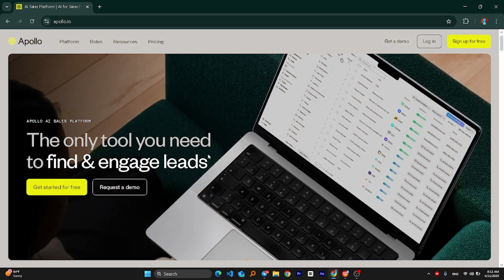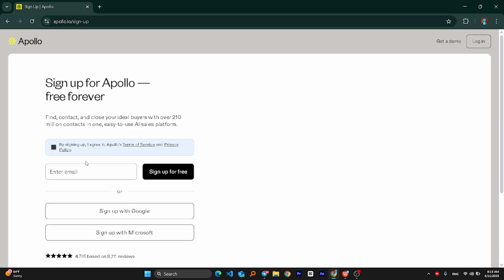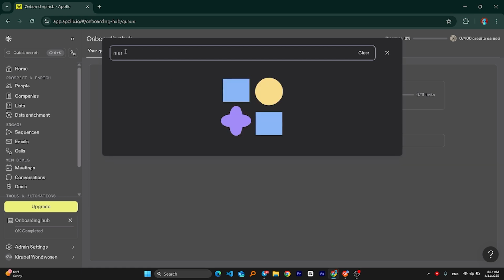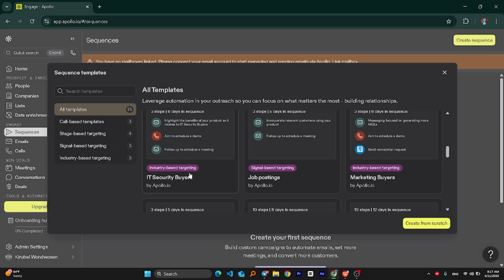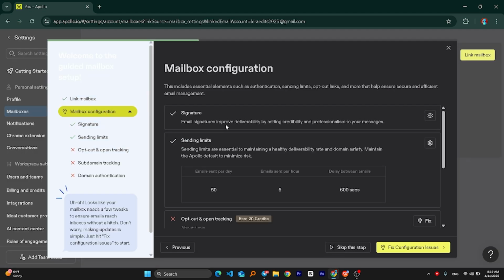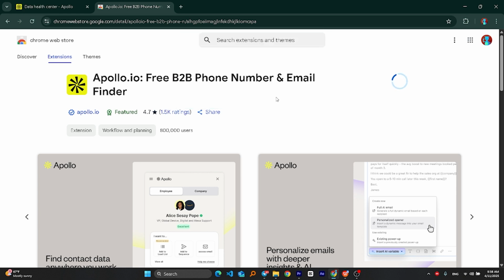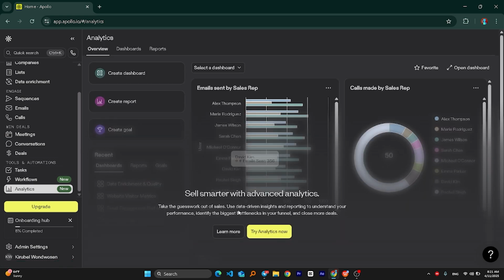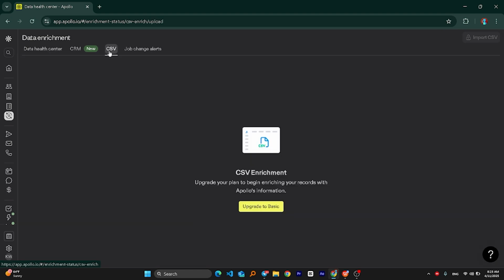Apollo io Tutorial – Automate Your Sales Workflow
This Apollo.io tutorial is your complete guide to getting started with one of the most powerful sales and lead generation platforms available today.

We’ll walk you through the Apollo.io dashboard, show you how to find high-quality leads, build targeted lists, and use Apollo’s email and phone tools to streamline your outreach.